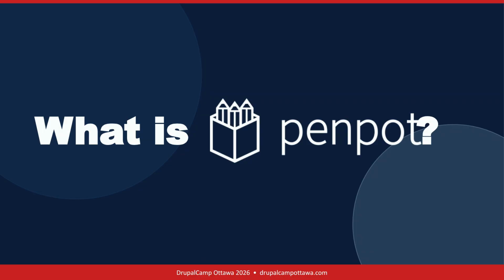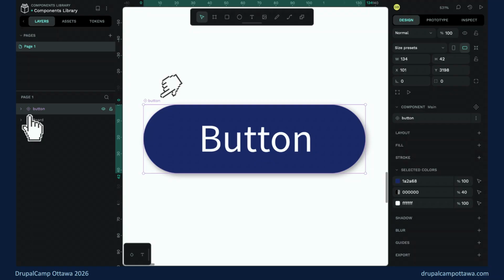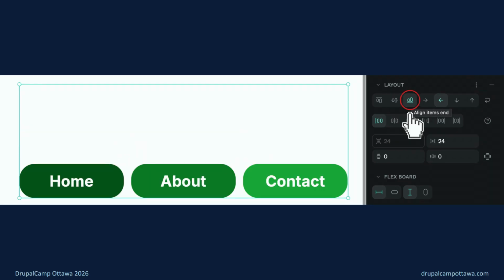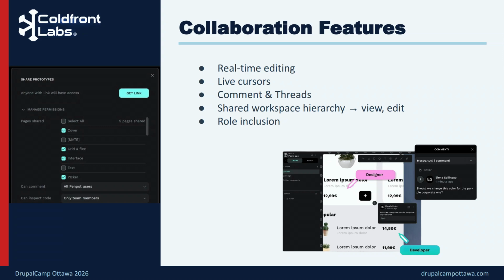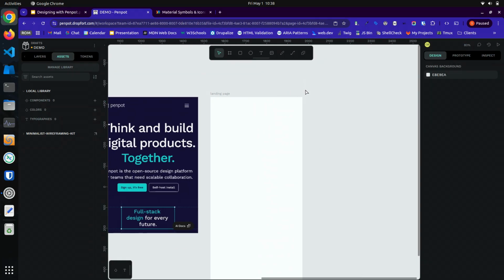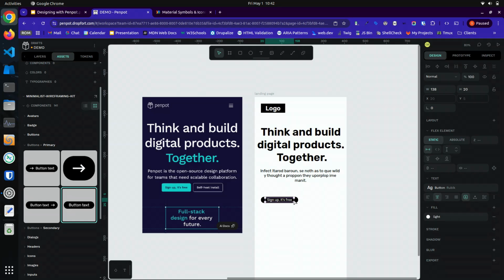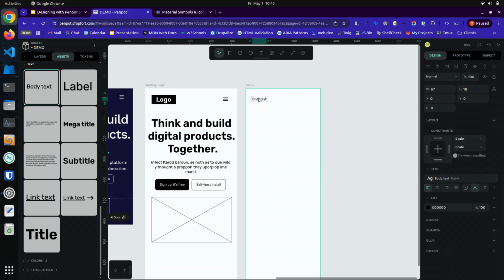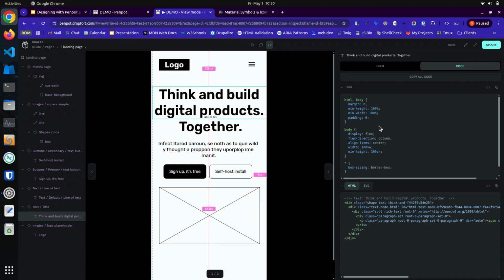Designing with Penpot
Presented by Grace Bagga

This presentation explores Penpot, an open-source design and prototyping tool used for creating user interfaces and collaborative design projects. It will cover the tool's key design features such as vector editing, layouts, components, design systems. and real-time collaboration. While demonstrating how designers and developers can work together more efficiently, the presentation also highlights the benefits of using an open-source platform in modern UI/UX workflows.